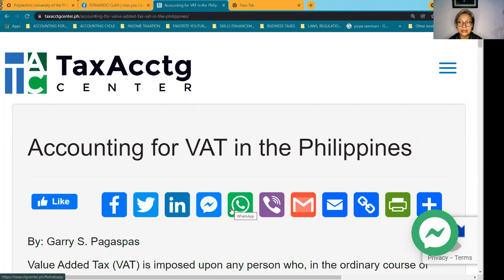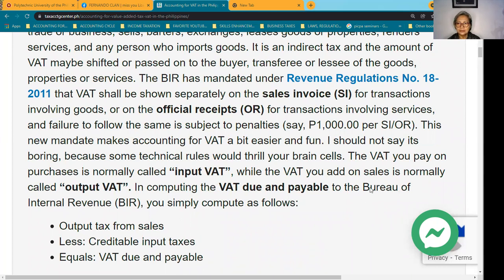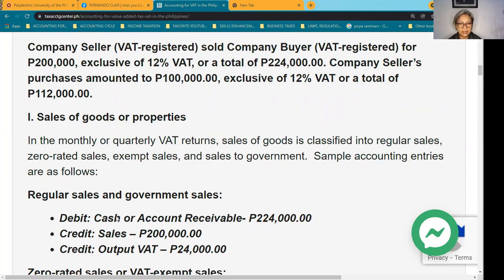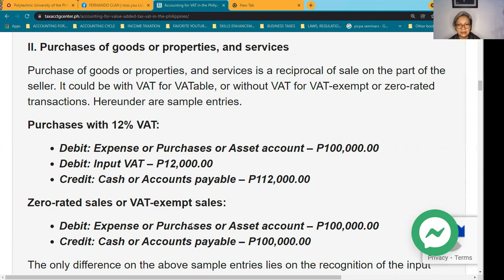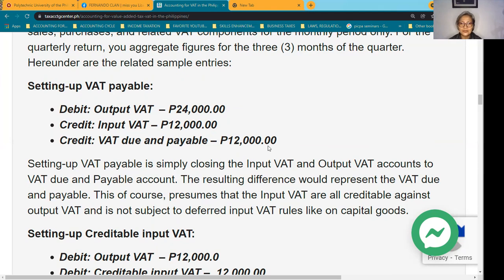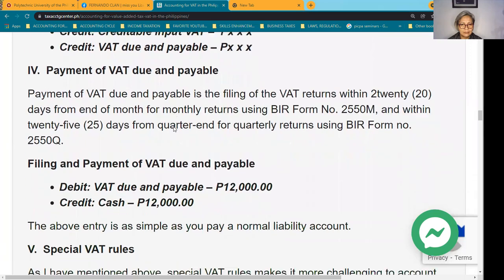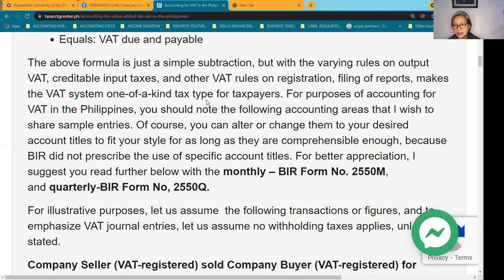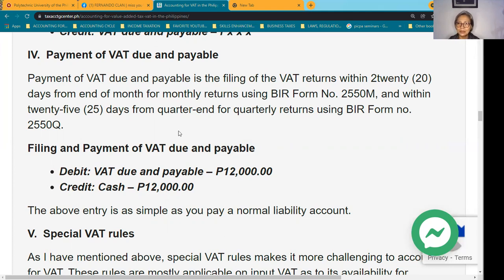How VAT is recorded in the books